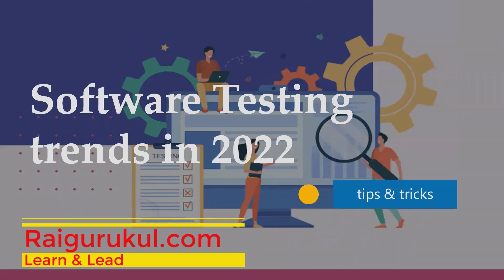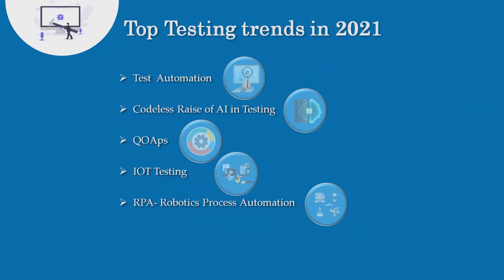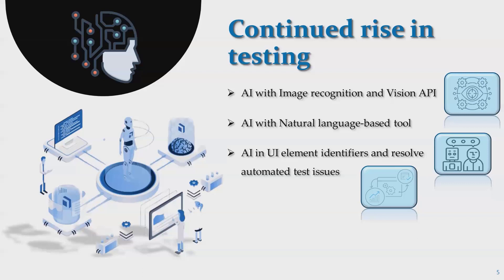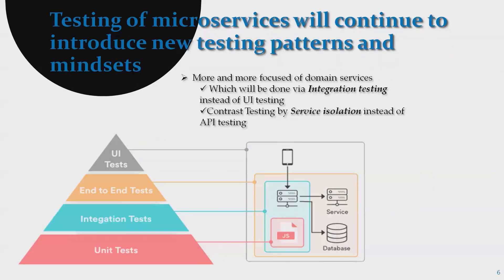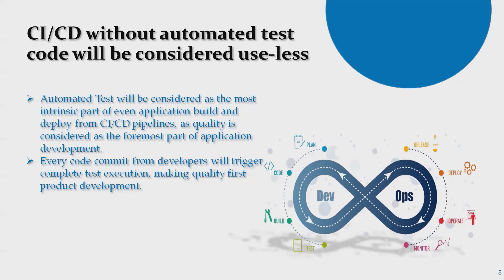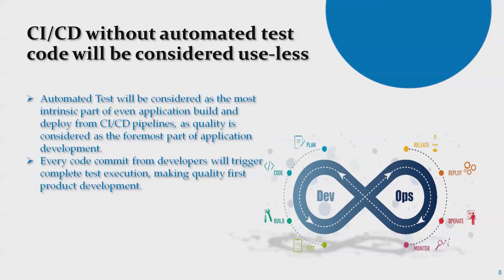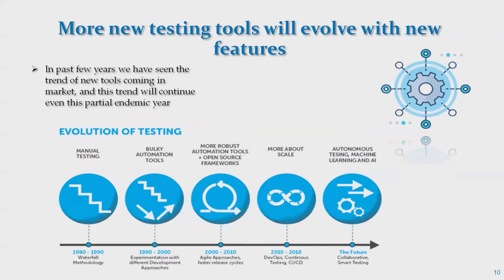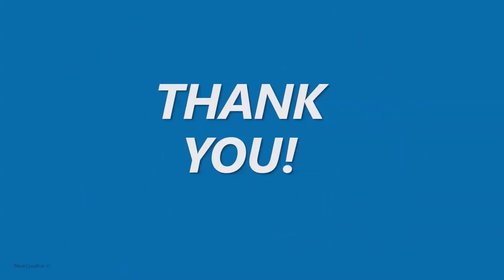Software Testing Trends in 2022 | 5 Software Testing Trends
Software development is changing due to the emergence of new technologies and methodologies of development process organization. And software testing transforms respectively, as it should match technological and methodological advances to ensure the high quality of software. If you want to keep up with the new testing approaches,

Organizations adopt DevOps practices and establish CI/CD pipelines, which presuppose delivering small chunks of software in fast and frequent iterations. This IT trend makes QA teams respond in two ways. First, test engineers face the need to adopt a shift-left approach and start testing activities as early in the software delivery cycle as possible.